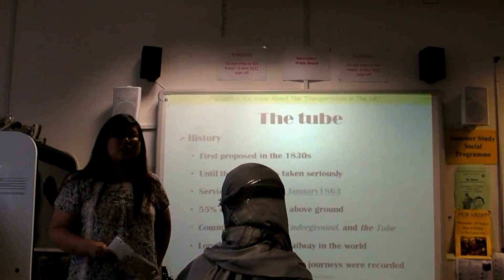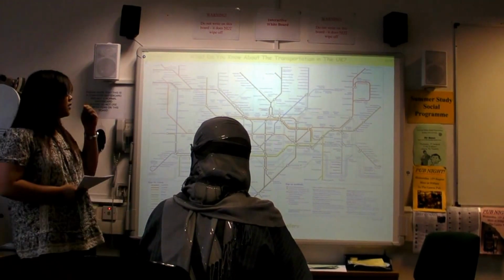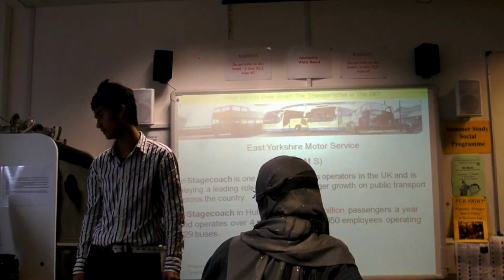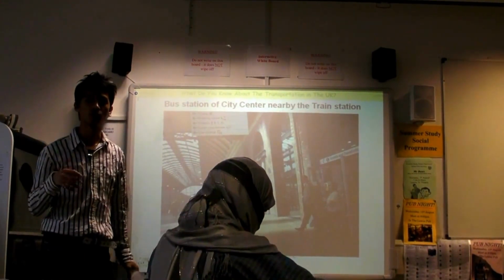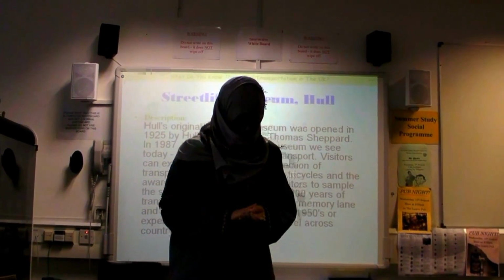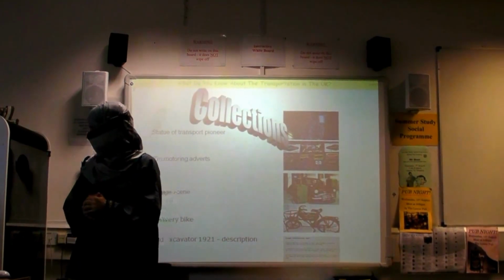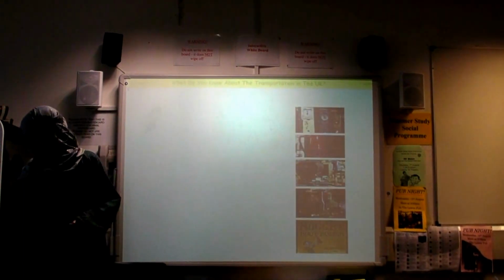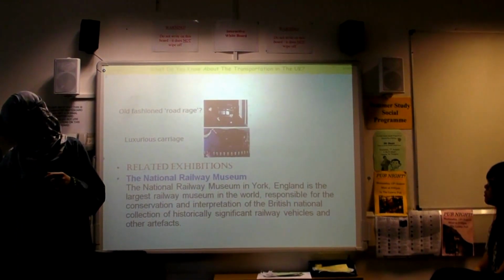2008 07義大 謝小妹英國遊學-11.mp4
2008 07義大  謝小妹英國遊學-11